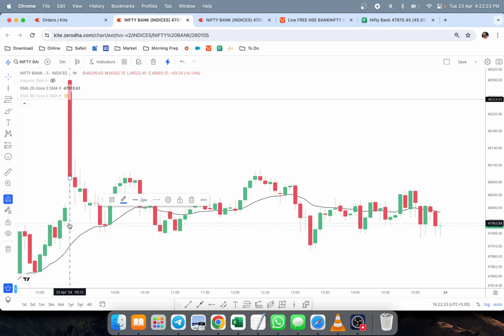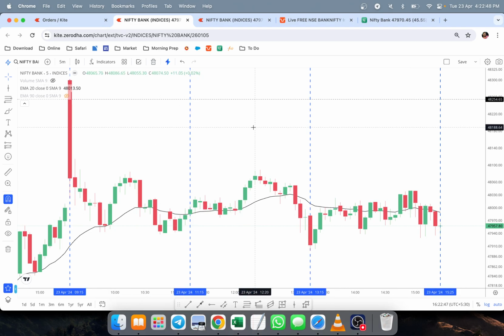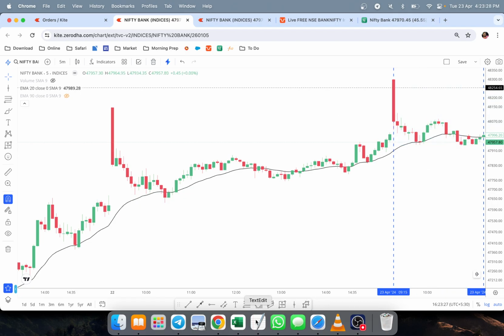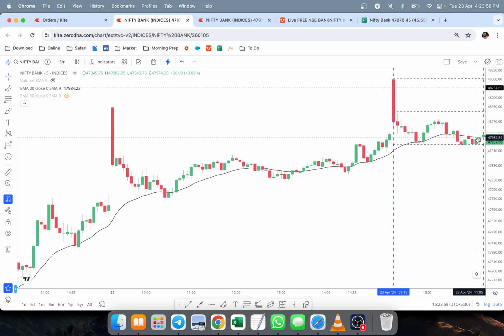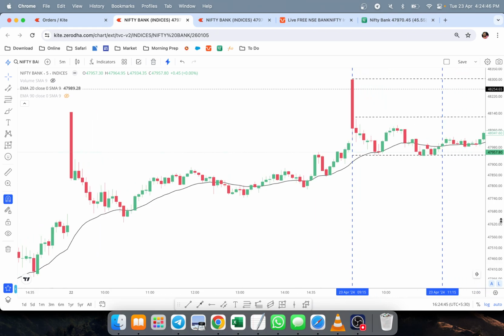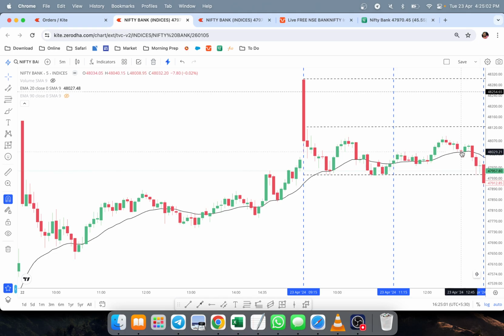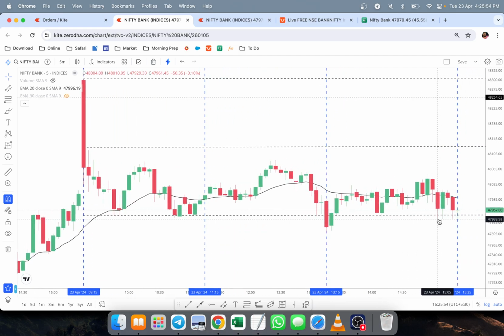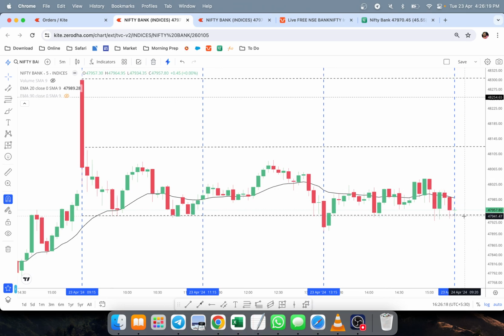How to find if Bank Nifty will be sideways or trending on a day?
Here's the step-by-step instruction:
1. Divide the day into 3 sessions of 2 hours each
2. At 11.15 am draw a parallel line between the high and low and extend that parallel line till the end of the day
3. Look for BOTH of these conditions at 11.15 am:
 a) If the price is between the opening 2 hour range
AND
 b) If the price is next to the 20-period EMA
If BOTH these conditions are met then we can assume with a high level of probability that the rest of the day will be a range-bound day.
So our aim should be scalp trades for the rest of the day: Long on lower boundary and Short on upper boundary. And avoid taking big target trades as most likely the price action will be sideways.

As price action traders we aim to identify what would have been the ideal trades of the day. I use 5-minute charts and only 1 indicator (just for reference and not for trading). All trades are based on price action only.

The best (and toughest) resource to learn price action trading is by Al Brooks: check his book on "Reading price action charts bar by bar".